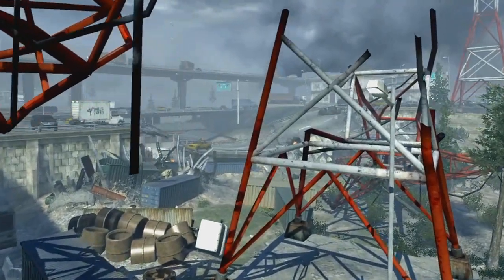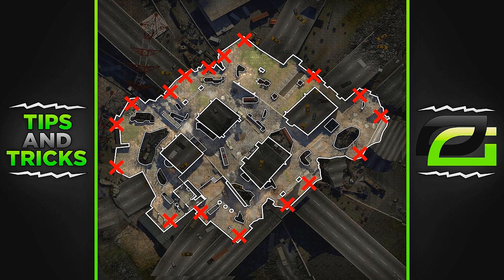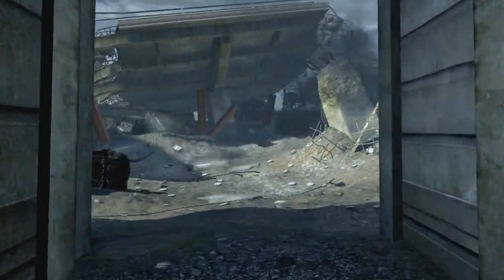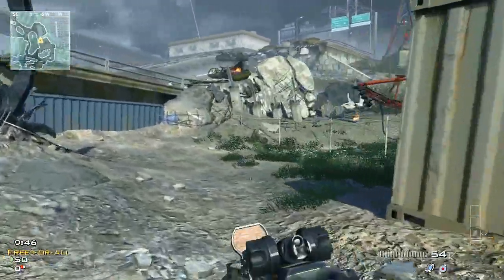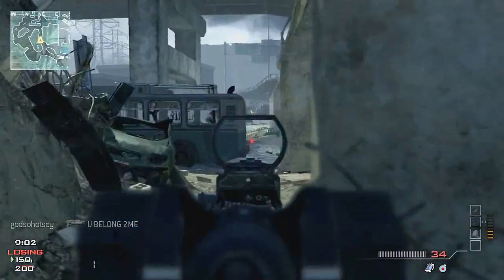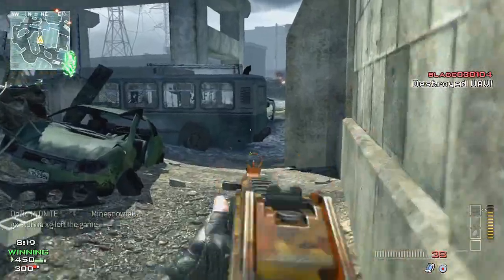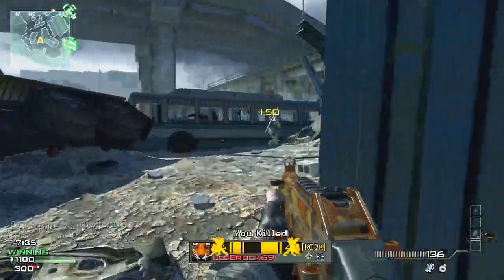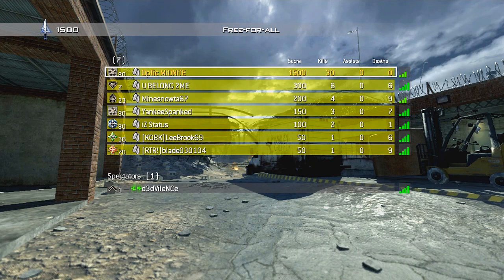MW3 FFA Tips & Tricks - 30-0 Interchange - Episode 5